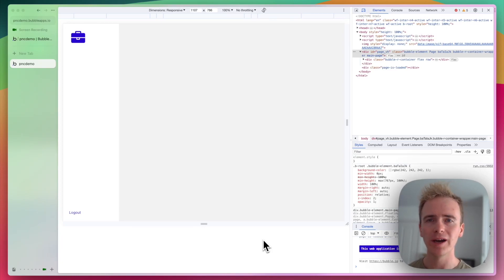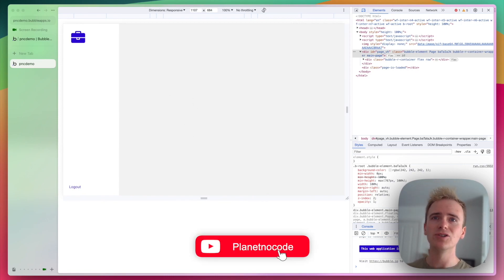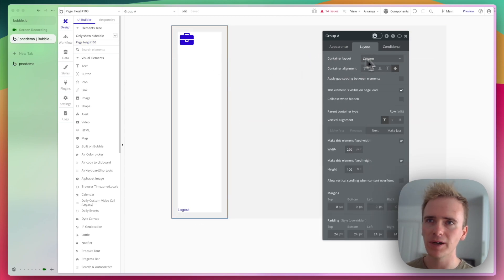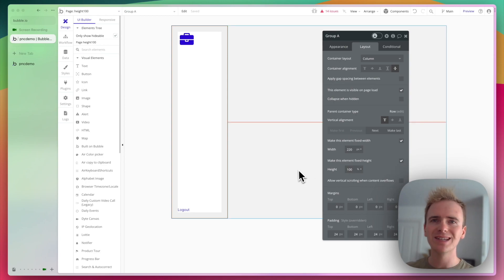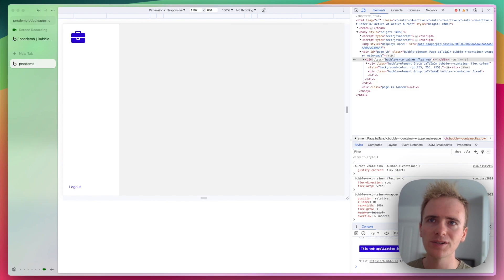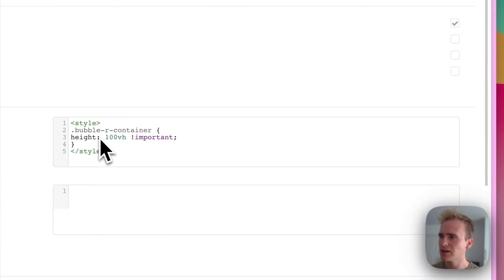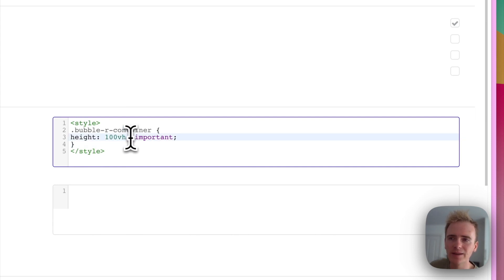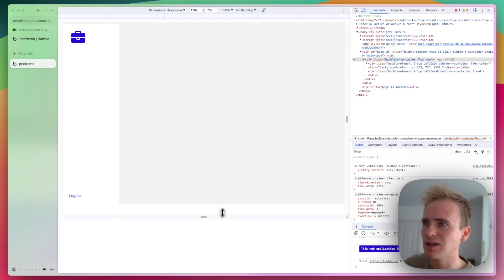100% Height Full Screen in Bubble.io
In this Bubble tutorial we demonstrate how you can use a few lines of CSS to force pages in your Bubble app to be height responsive, 100% height, 100% viewport.